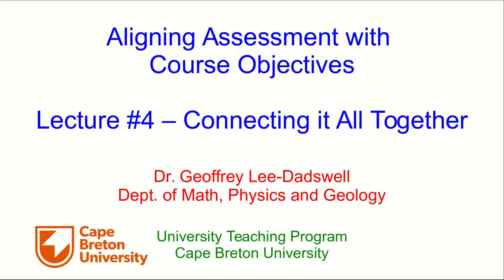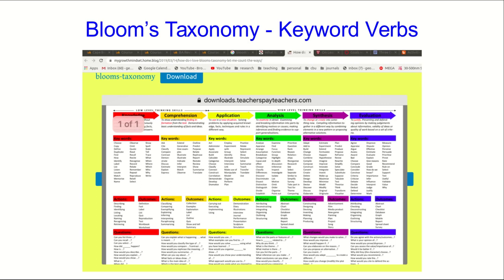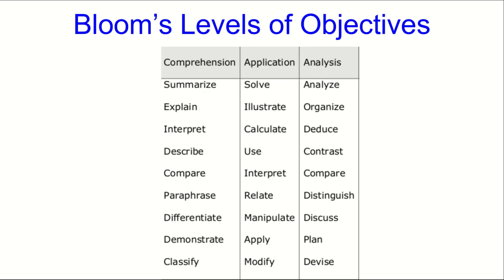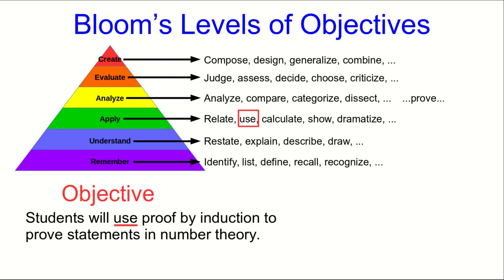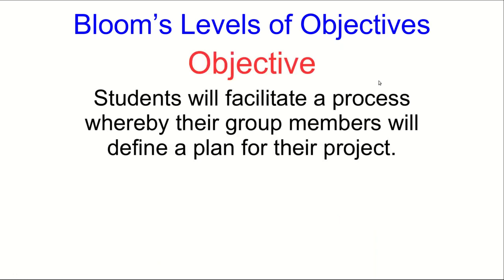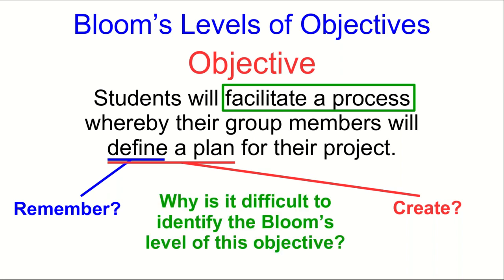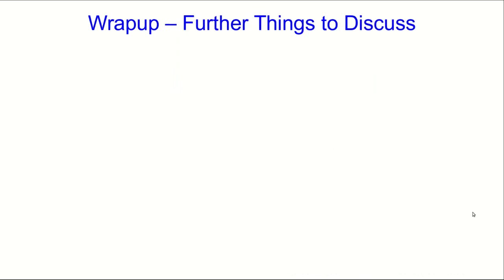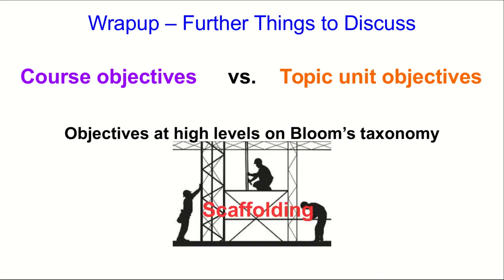Connecting Objectives with Assessment, Lecture #4 - Putting it All Together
We look a bit more at how to classify objectives using Bloom's taxonomy, then briefly see how we will use a list of objectives, together with their classifications, to think about an assessment plan.